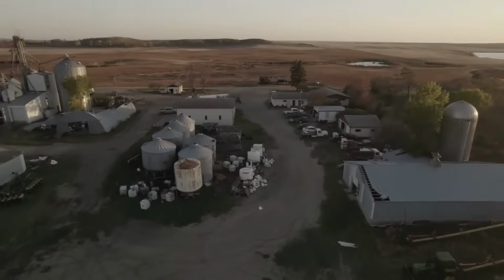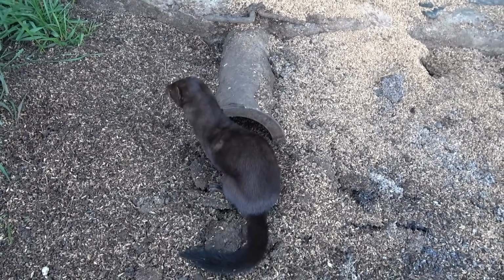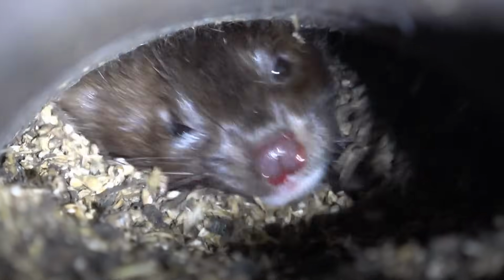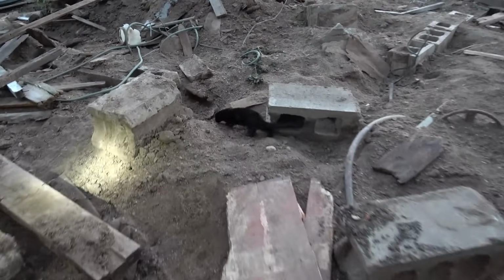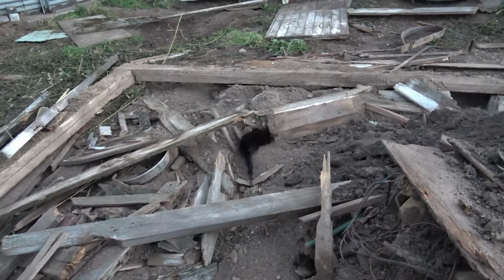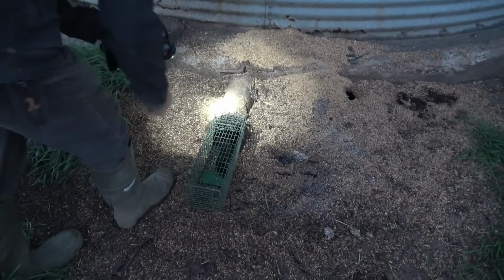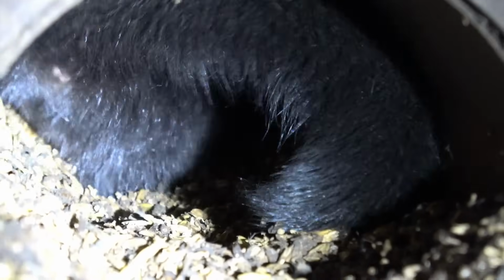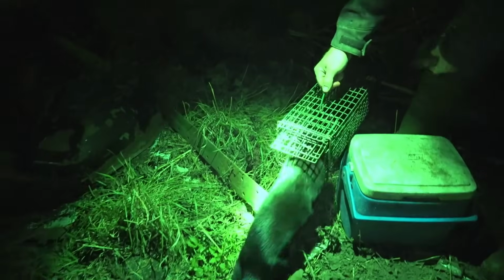Mink Cleaning Up the Last of the Rats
I now have an EXCLUSIVE CLUB where you can interact with me 1 on 1, see videos I can't share on YouTube due to their CENSORSHIP, and see pictures/read stories about my adventures!